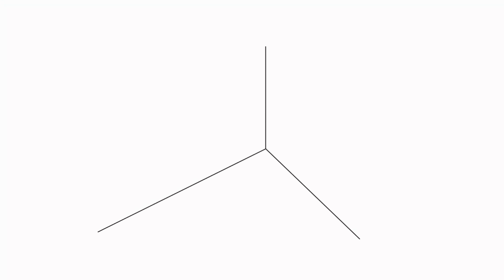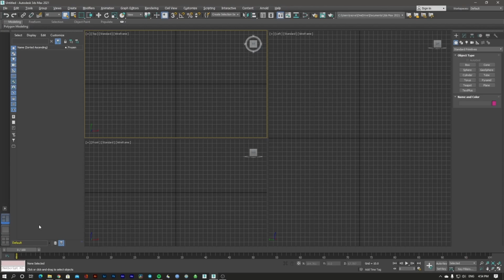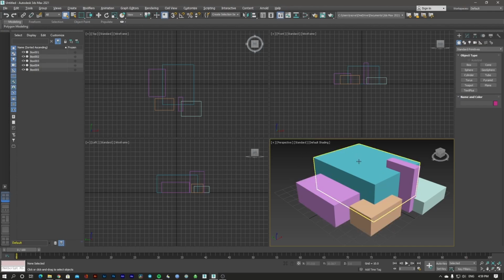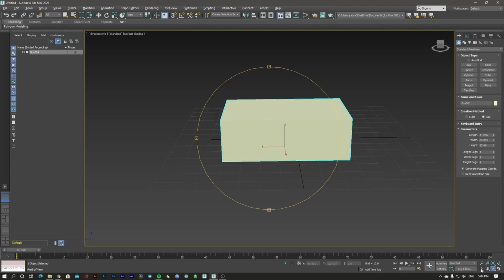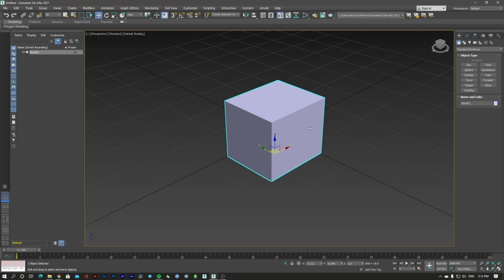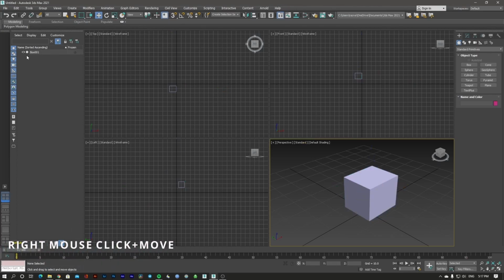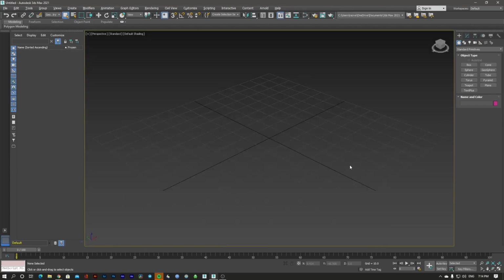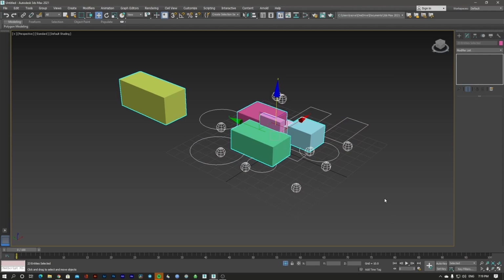3ds Max Interface -explained | Lesson 01 | part 01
In this episode you will learn everything you need to know about the 3ds max interface .

00:00 Introduction
00:36 Chanel Intro
00:48 Starting 3ds max for the first time
01:17 Menu in 3ds max
02:12 Help in 3ds max
03:00 Toolbar in 3ds max
03:20 Ribbon in 3ds max
03:31 Viewports in 3ds max
05:49 Command panel in 3ds max
07:17 Tab button in 3ds max
07:42 Submenus in 3ds max
08:22 Geometry Submenus in 3ds max
09:05 Creating objects in 3ds max
10:07 Selecting objects in 3ds max
12:01 Lower interface in 3ds max
12:23 Navigate buttons  in 3ds max
12:47 Orbit  and Pan in 3ds max
14:29 Field of view in 3ds max
15:00 Zoom button in 3ds max
18:03 Rotate inside the viewport in 3ds max
18:42 The grid in 3ds max
19:58 how to move objects in 3ds max
23:56 Toolbar button - explained
24:07 Undo and redo buttons in 3ds max
26:08 Select and link in 3ds max
28:12 Selection Menu in 3ds max
29:33 How to make selections in 3ds max
31:08 Select by name in 3ds max